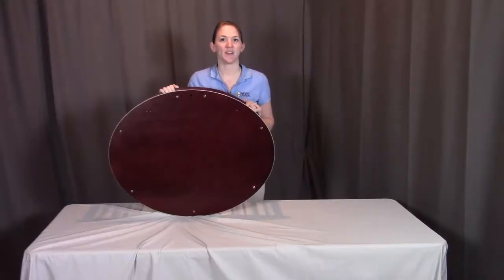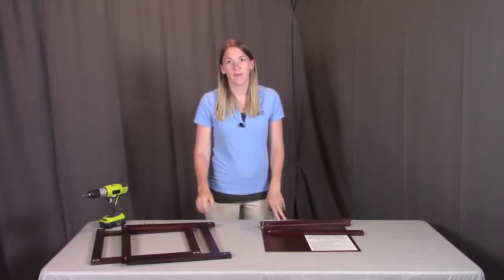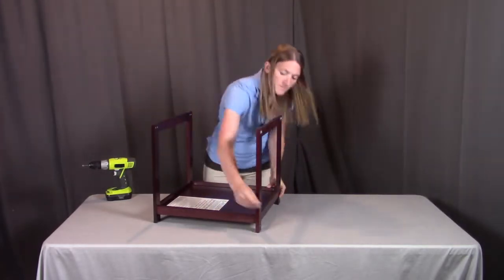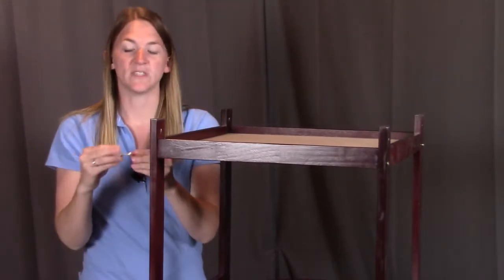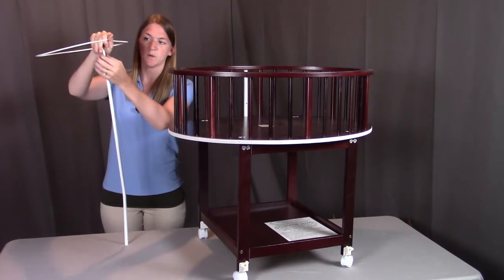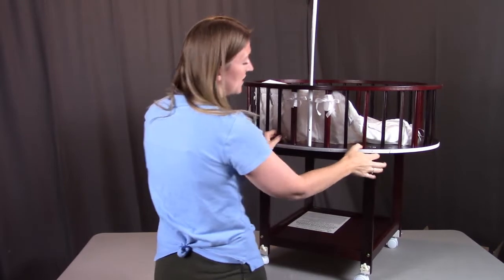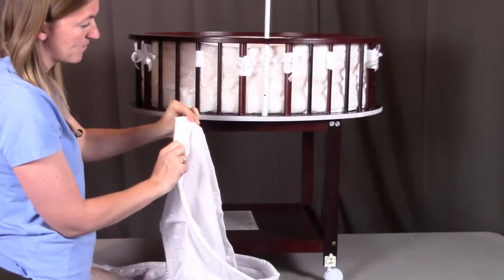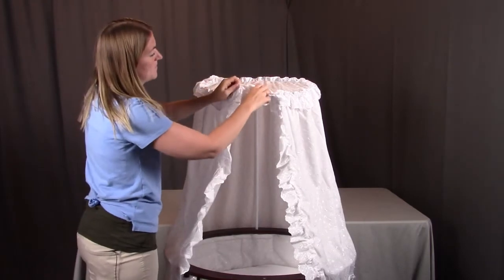Assembly of 00856, 86100 Badger Basket Elite Oval Baby Bassinet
Watch our assembly video of the Elite Oval Baby Bassinet!

Badger Basket's Elite Oval Baby Bassinet with Canopy offers a traditional oval shape with a very upscale furniture look! This special oval bassinet is comfortable for Baby and stylish for your home. Bedding set includes a lovely skirt, softly padded liner, fitted sheet, ruffled, drape canopy, and a custom fitted, vinyl covered foam mattress pad. Graceful canopy shades the interior to keep out harsh light while Baby is snoozing. Bassinet also includes caster wheels so it is easy to move from room to room (do not move bassinet with Baby inside). Padded liner attaches with grip tape and ribbon ties. Storage shelf hidden by the long skirt and creates a storage area for feeding and changing necessities and small toys.

Need Parts?  Here's a quick link to get you started!

Family-owned since 1911, Badger Basket has served generations of families. We’ve grown from a woven basket company to a top supplier of premium baby furniture, doll furniture and toys, and storage furniture.

Built for durability with the most up-to-date safety standards, we stand behind our products and offer a 30-day limited parts warranty. Our U.S.-based customer service team is ready to serve you.

With easy to care for products and machine washable fabrics, Badger Basket makes life convenient and comfortable for new parents and grandparents.

We’ve been creating high quality products for three generations. We’re proud to be a part of your family.